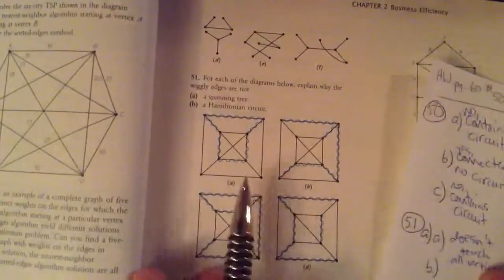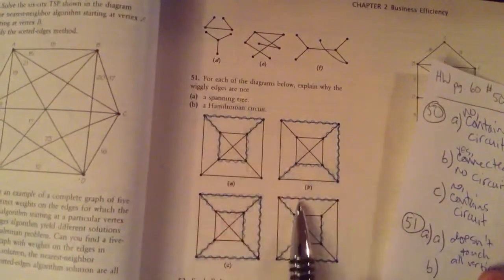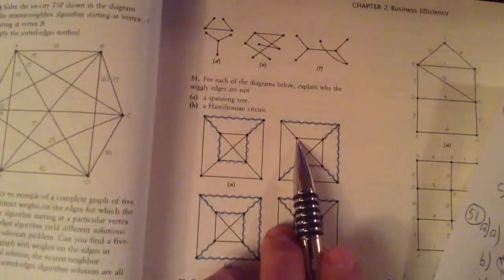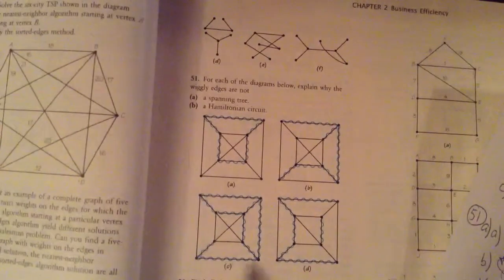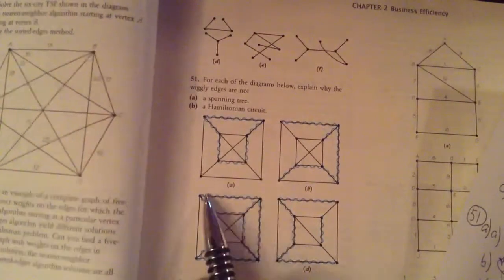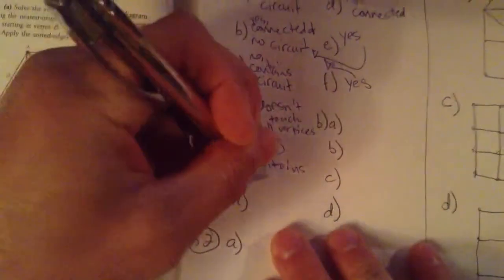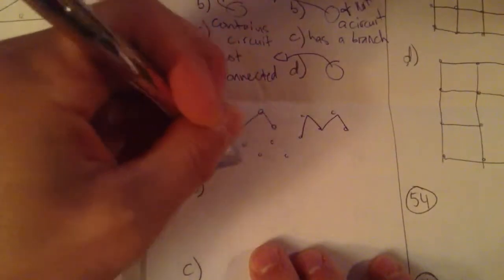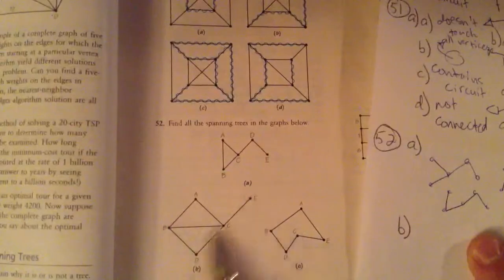Pg. 60 #50-53b